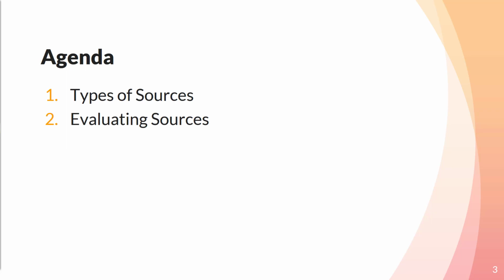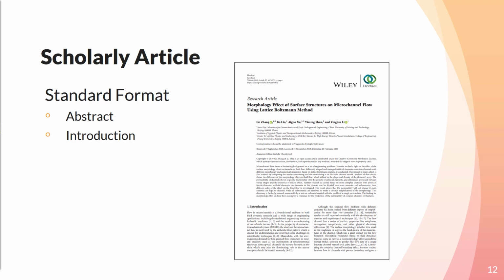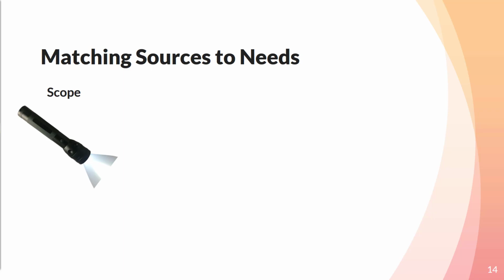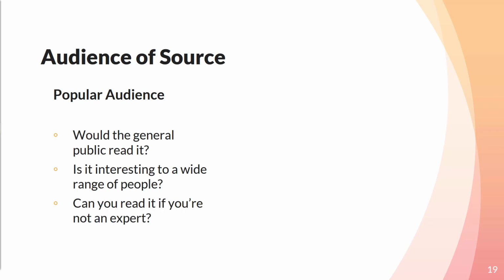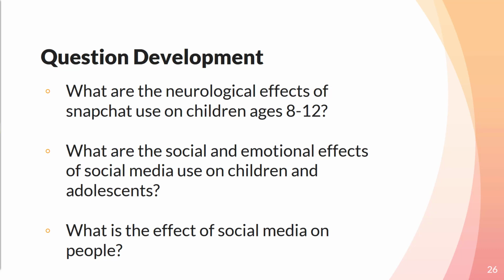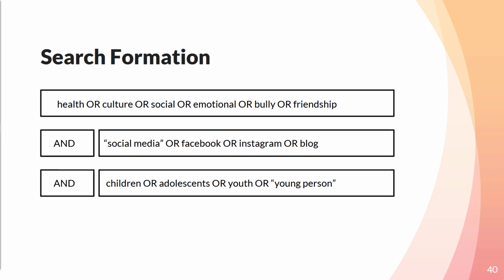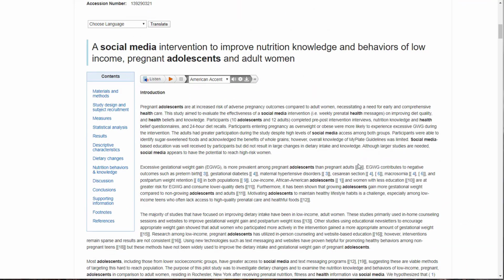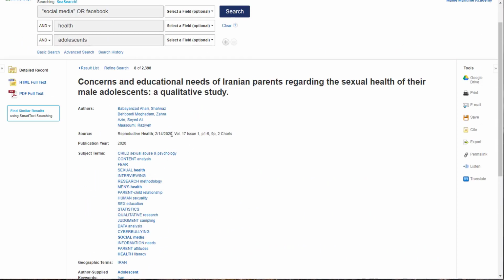Introduction to Library Research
This video introduces students to the types of information sources, techniques for evaluating sources  for quality and relevance, methods for developing a research question and search techniques, and ends with a short demonstration of some of our most common databases. Students will find it useful when working on research papers or developing their paper topic.